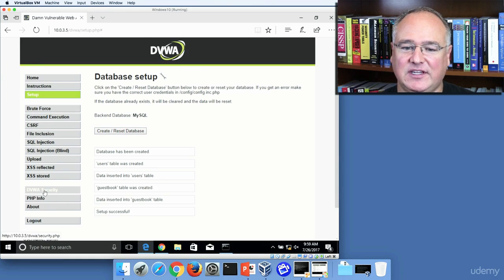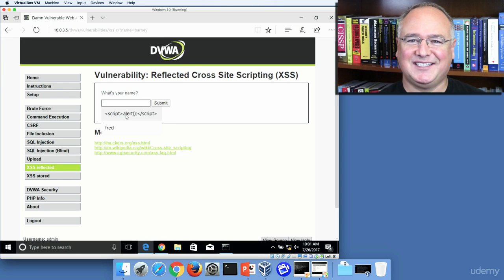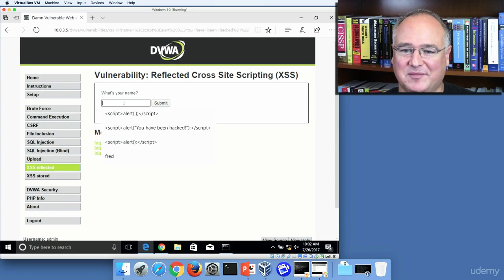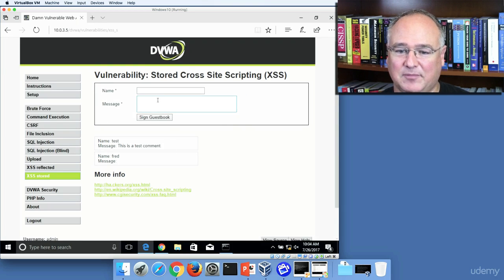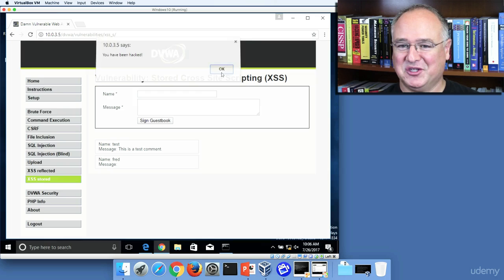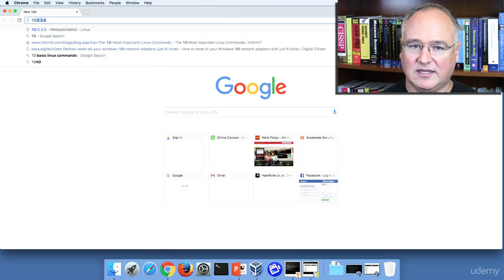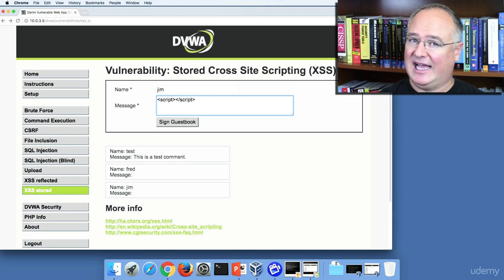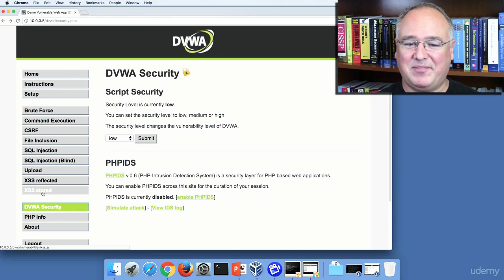L65 (#10) Hands-on Cross-Site Scripting (XSS) Attacks That Work!